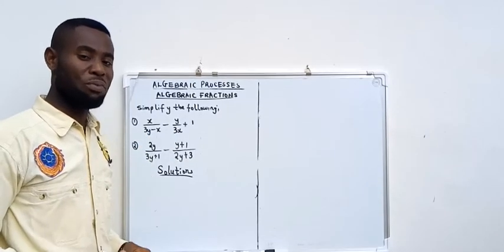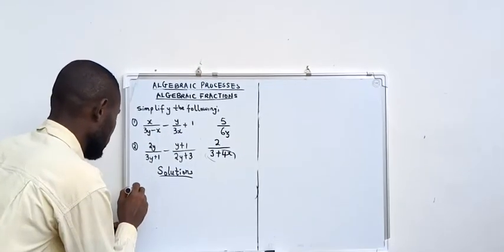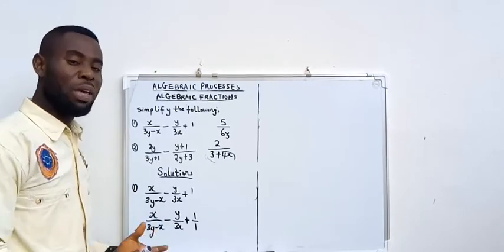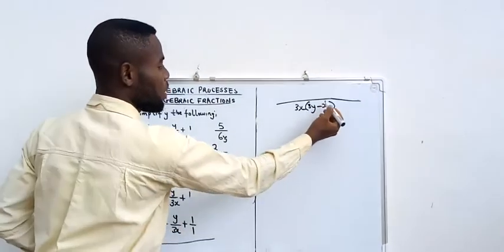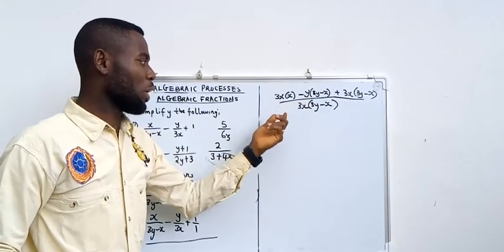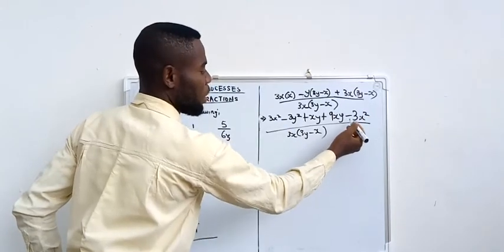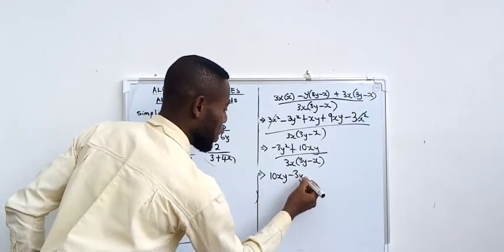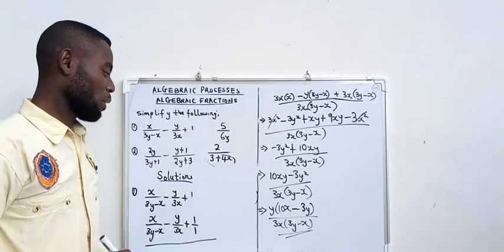Algebraic Fractions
See how he skillfully simplified Algebraic fractions.